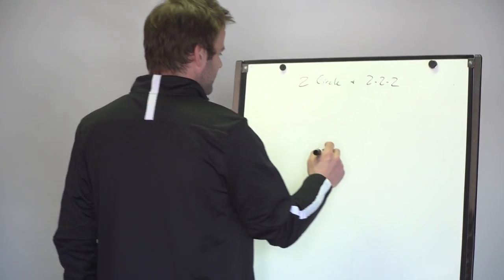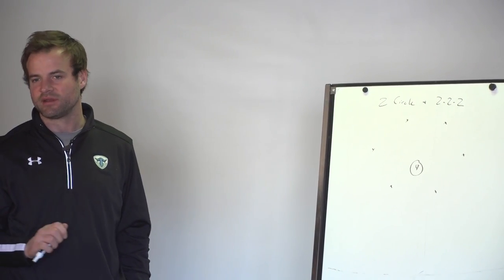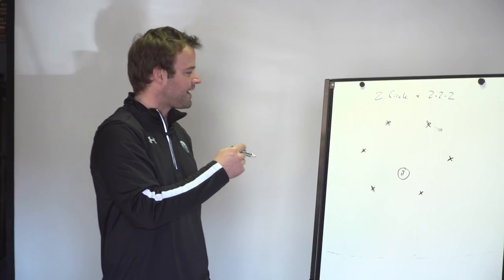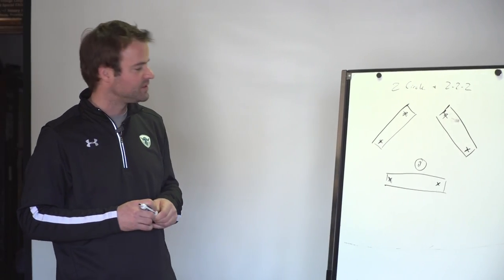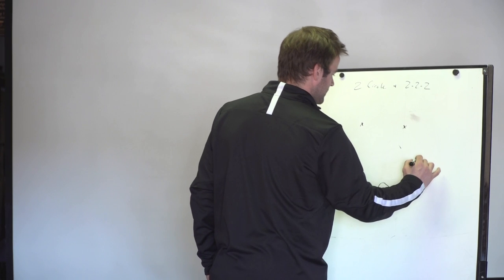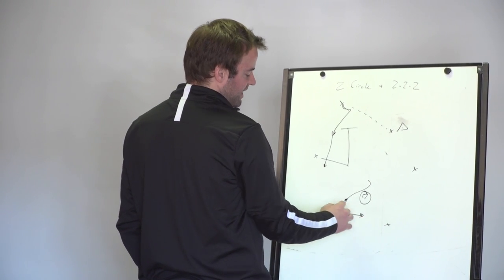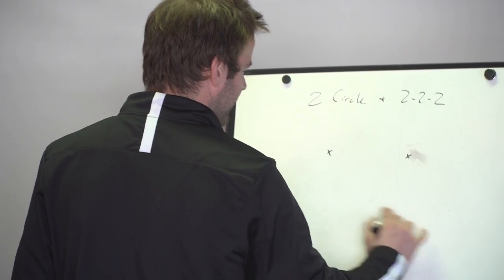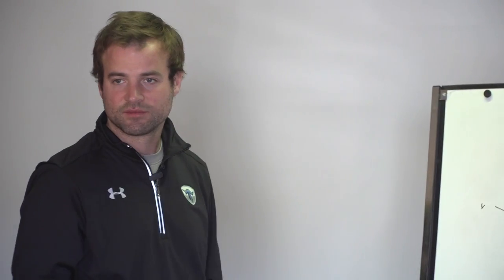Ryan Boyle X's and O's | 2 Circle Formation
Trilogy Lacrosse's Ryan Boyle talks about the philosophy of his favorite sets, and the X's and O's behind them.